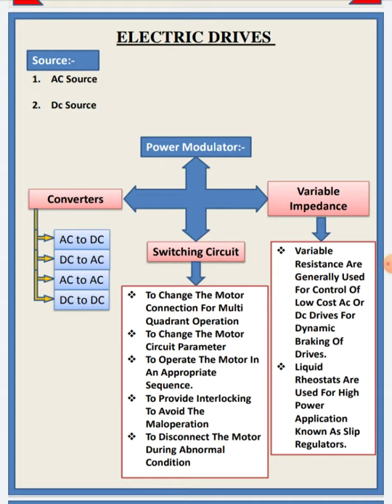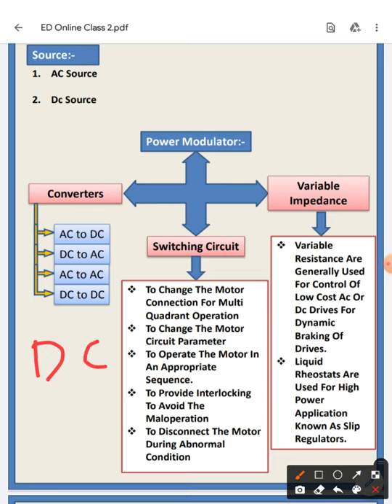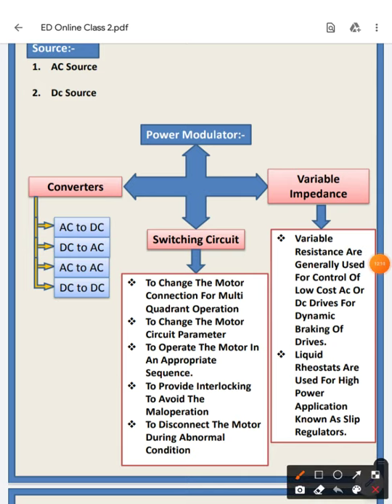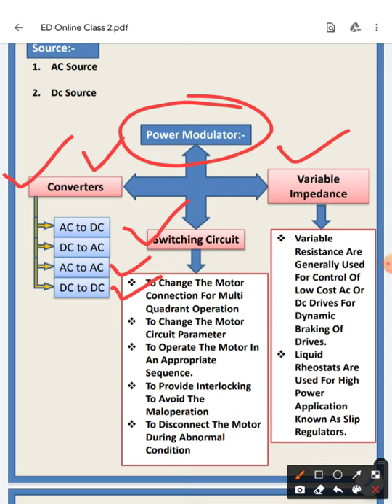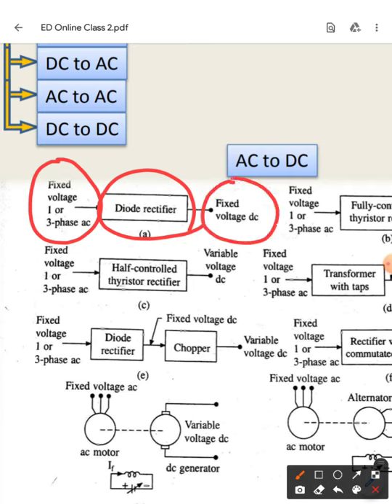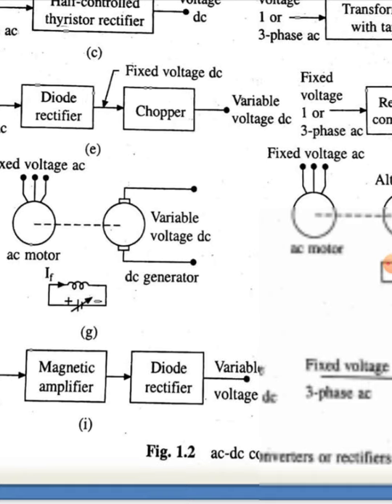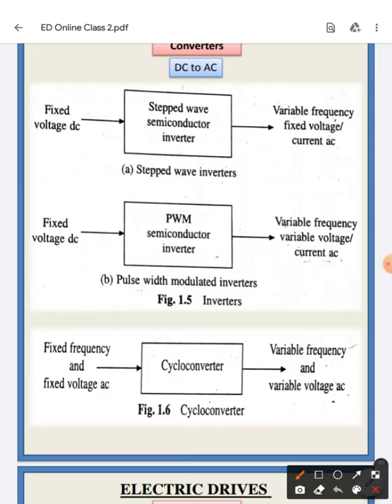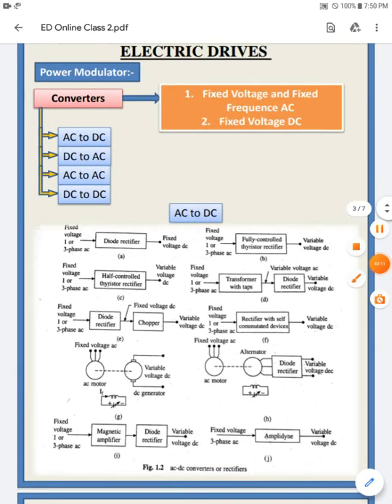ED Online Class -2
SOURCE & POWER MODULATOR